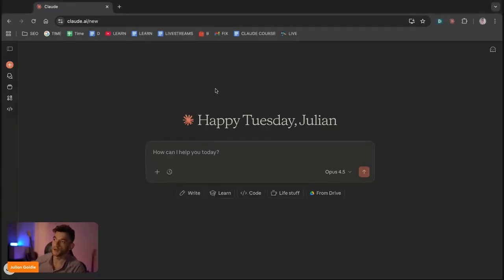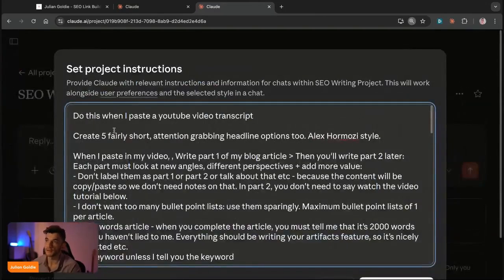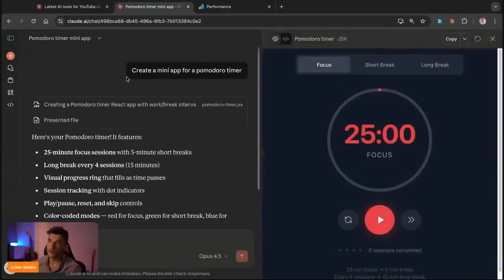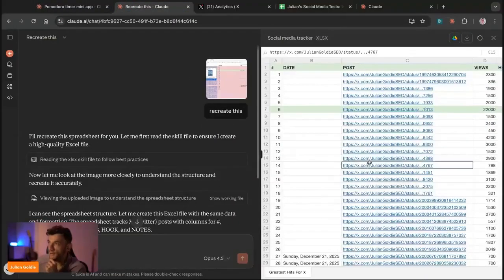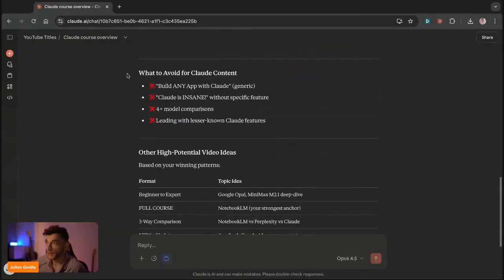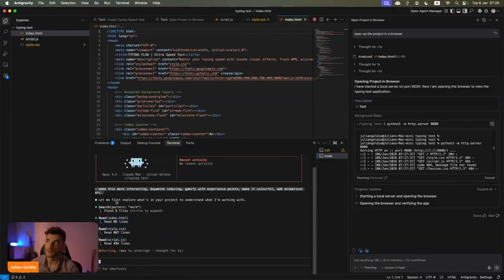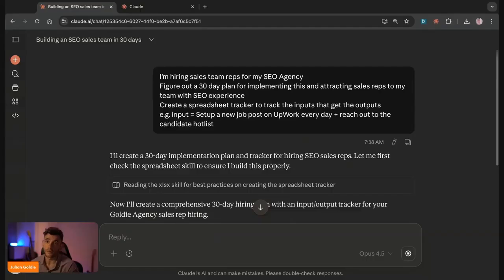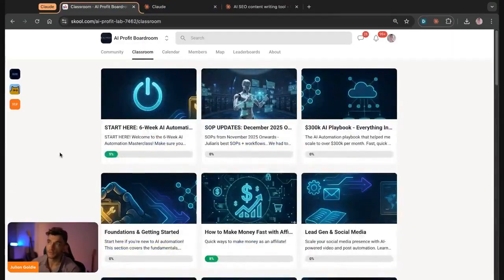3 de abril de 2026